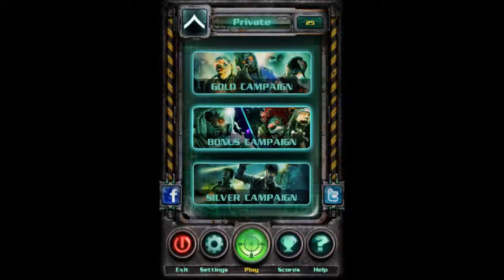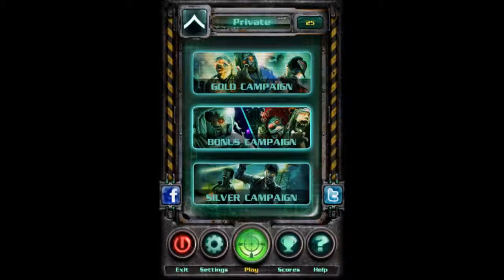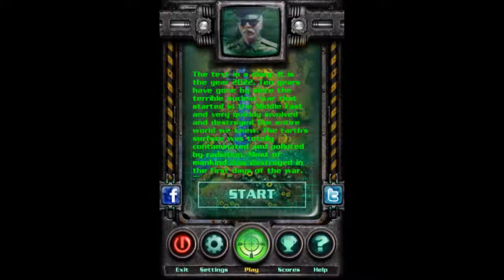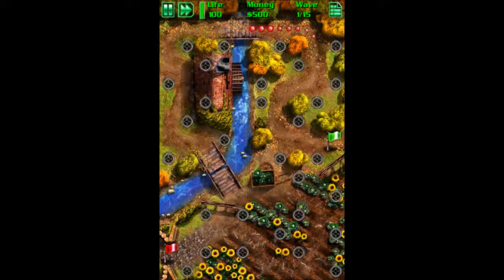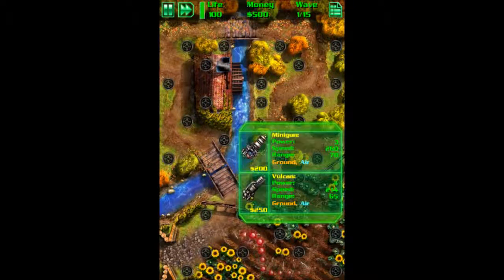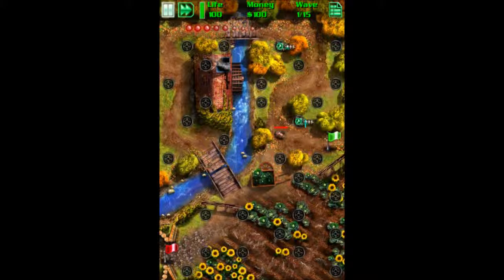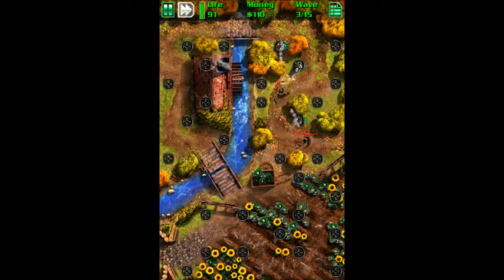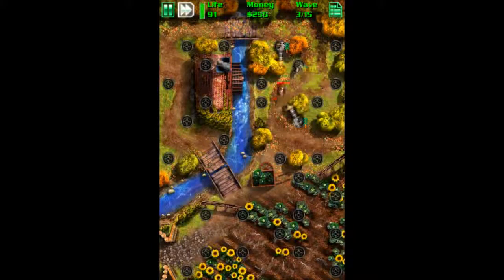Grave Defense HD review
Review of the Grave Defense HD game for PC.